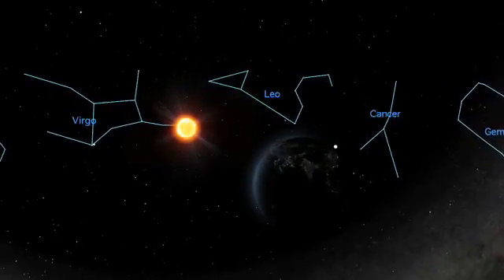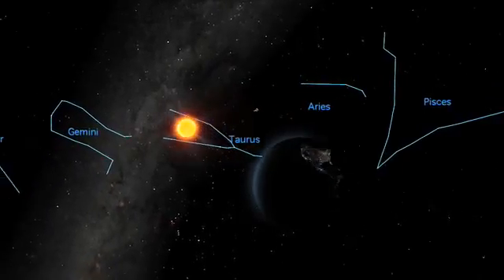Modern Science - The Complexity of an Earth Year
Republicans base our decision making on Common Sense, Life Experience and Conventional Wisdom, but we must also keep in mind the Uncommon, Unconventional.  We can not observe everything directly with our own Eyes, some things are observed through Electron Microscopes, Data, Mathematical Formulas and Computer Simulation.  Knowledge obtained outside of our many Lifetimes, the  body of work that is our heritage and tested by 1000's of years of Science.

This video is from the Cassiopeia Project targeted towards educating Science teachers on the most Modern Theories of Science.  What allows us to have Wireless Internet, build Computer Chips down to the nanometer, put Rovers on Mars, have Cell Phones that work world wide.